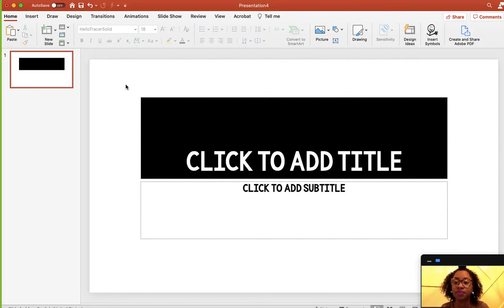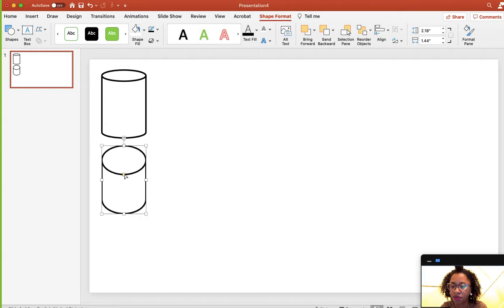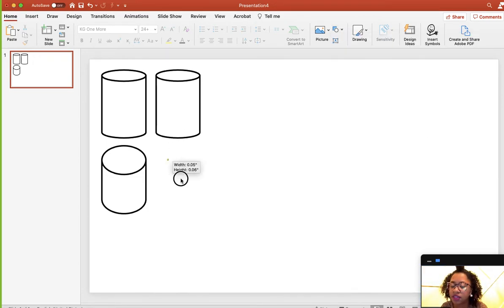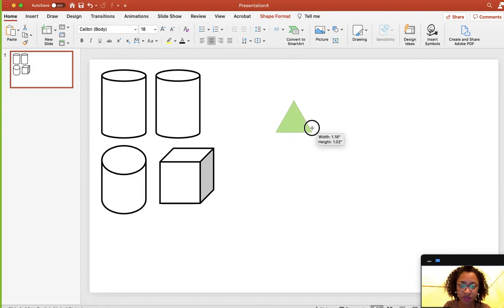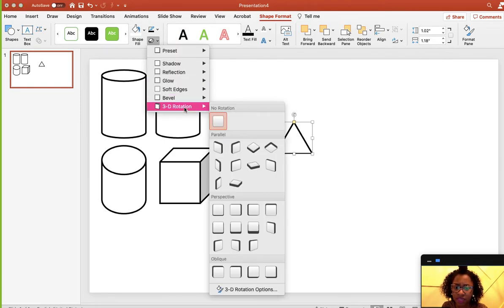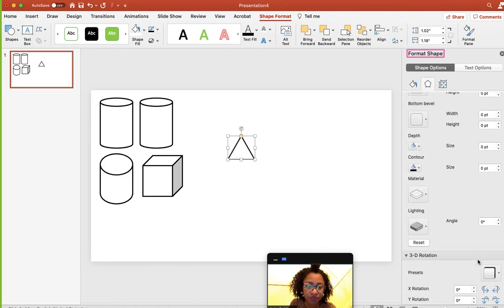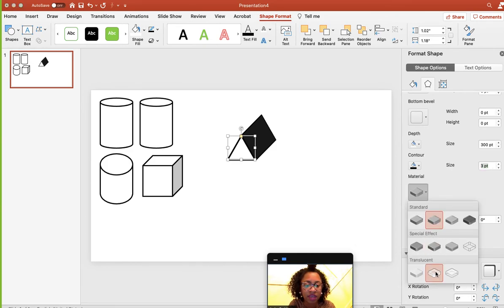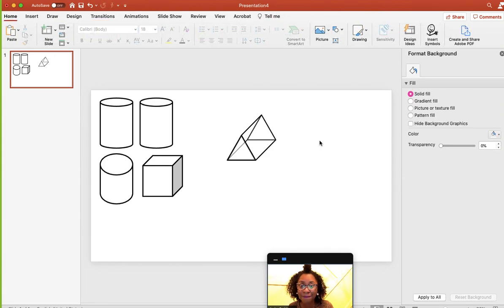How to make 3d shapes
In this video, I will show you how to make 3D shapes and figures in PowerPoint! These are great for math teachers who want to make their own classroom resources!

I will be showing you how to create a proportion using Microsoft PowerPoint.

Want to learn how to do more in Microsoft PowerPoint and Google Slides?